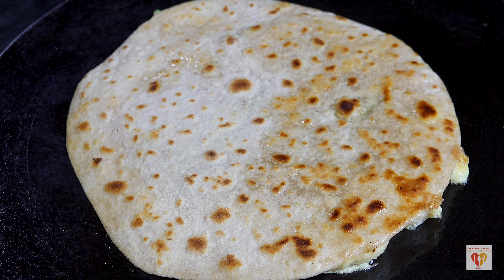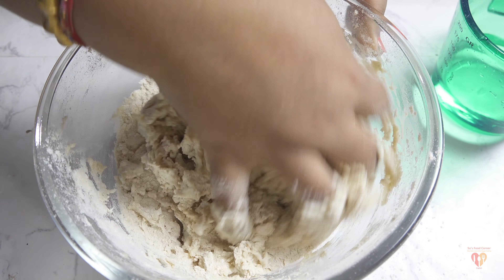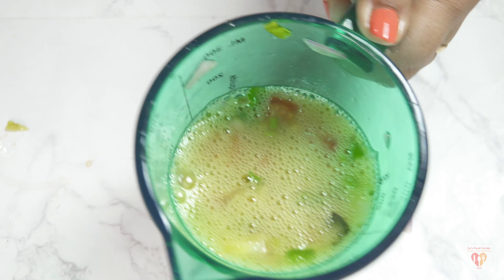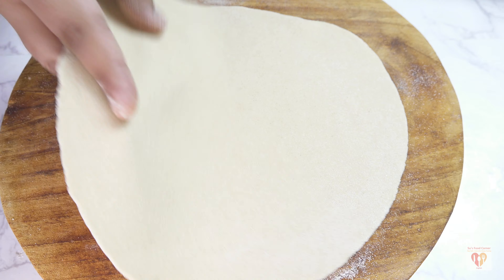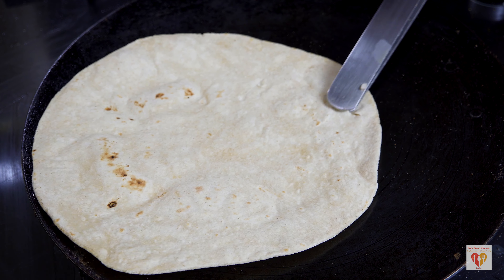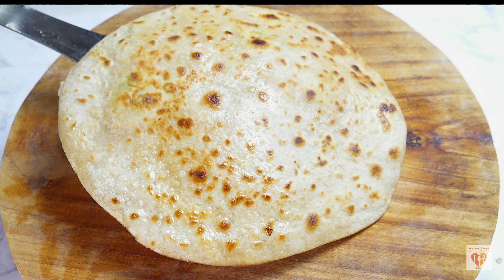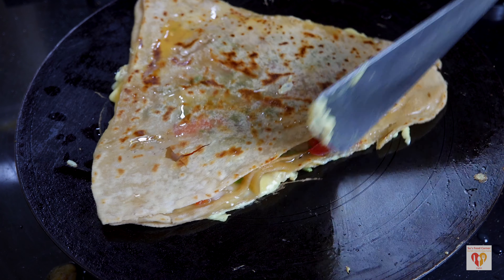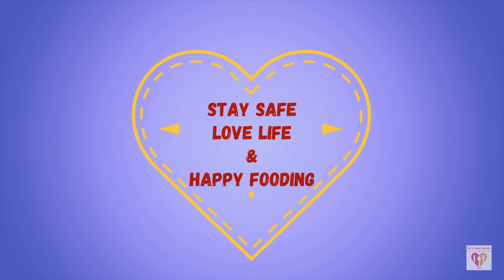Egg Stuffed Paratha(Indian Flatbread) |Anda Wala Paratha|Indian Street Food|Su's Food Corner English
Ingredients:
      Water to knead a soft dough
      Large Size Onion - 1 (finely chopped)
      Chopped Coriander Leaves - 2 tbsp
      Chopped Capsicum - 1 small
      Tomato - 1 small
      Ginger - 1 inch (finely chopped)
      Green Chillies - 2-3(finely chopped)
      Eggs - 6